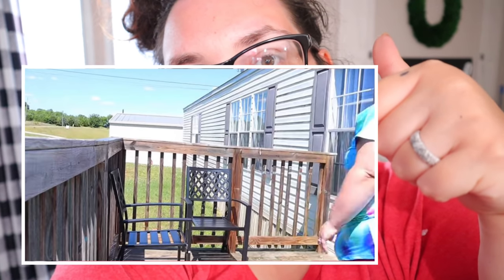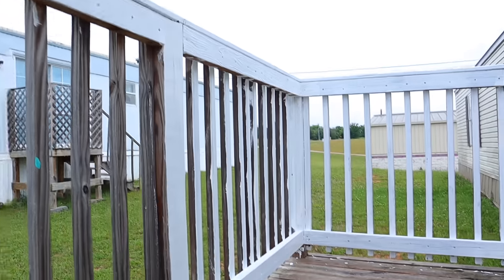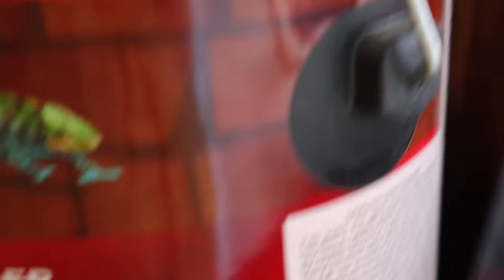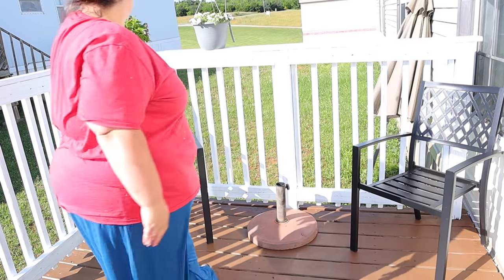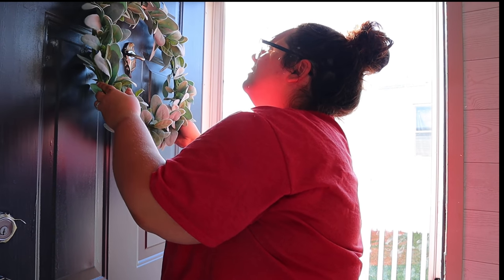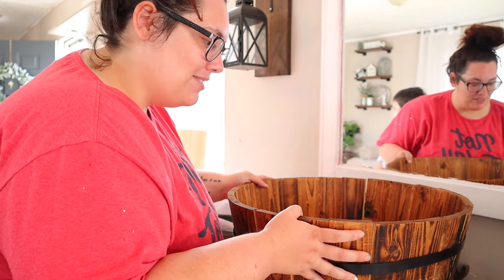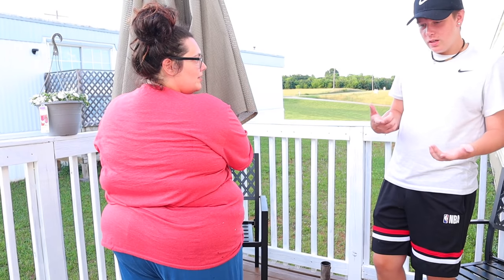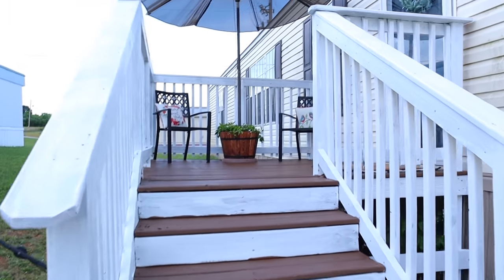SINGLE WIDE MOBILE HOME PORCH MAKEOVER | mobile home updates | mobile home makeover on a budget 💰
Mobile home updates | mobile home makeover | mobile home porch makeover | budget friendly porch makeover

Salt and pepper container with lid

Buffalo plaid rug

Farmhouse Cabinet

My mop

My mixer

My White Boards

My Homeschool Planner

👇🏻 MOBILE HOME UPDATE VIDEOS 👇🏻